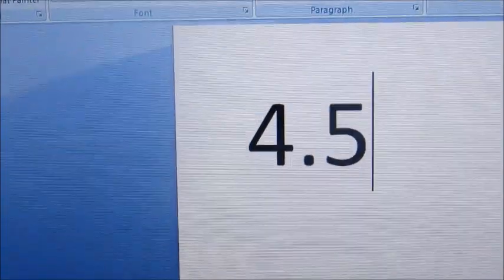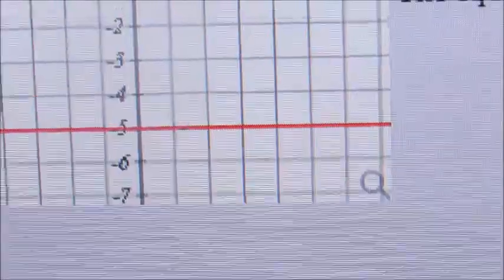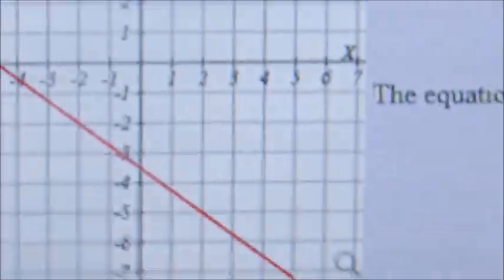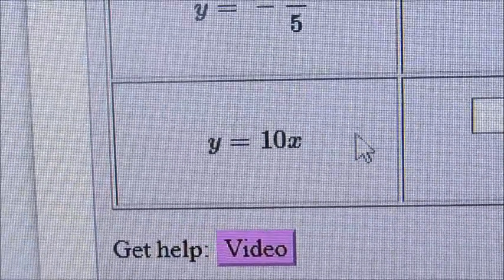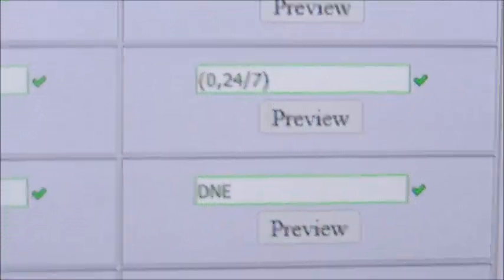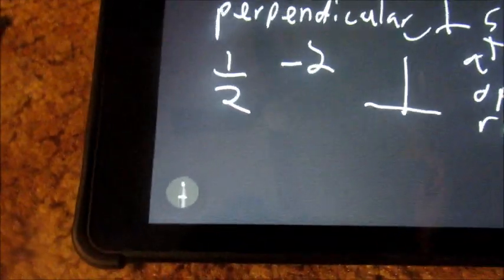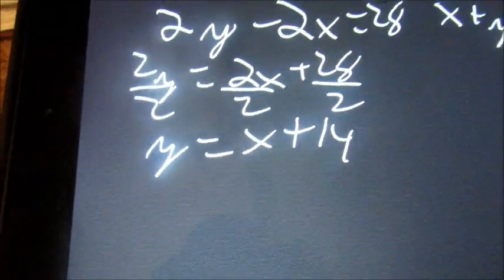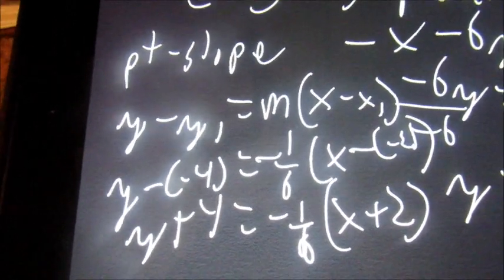MAT 0028 4.5 Beginning Algebra myopenmath: Use the Slope-Intercept Form of an Equation of a Line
Use the Slope-Intercept Form of an Equation of a Line